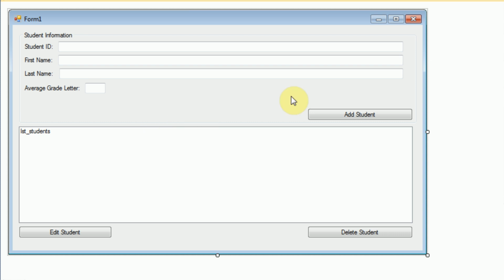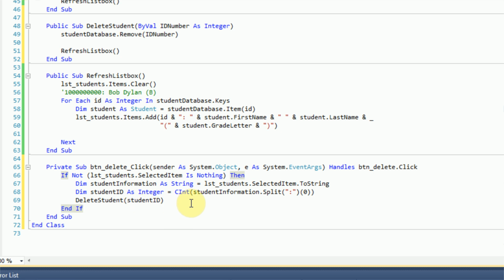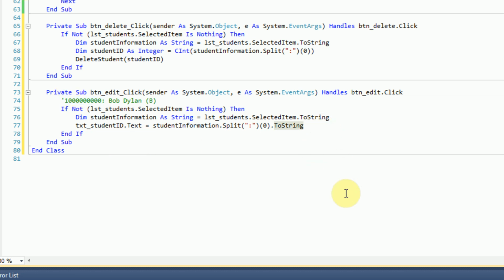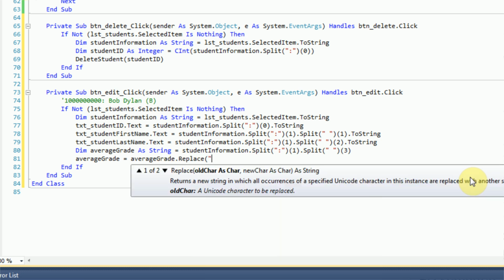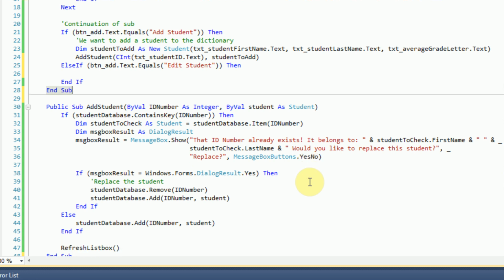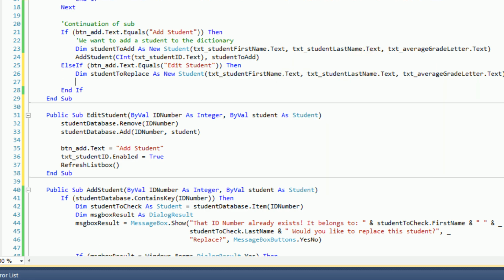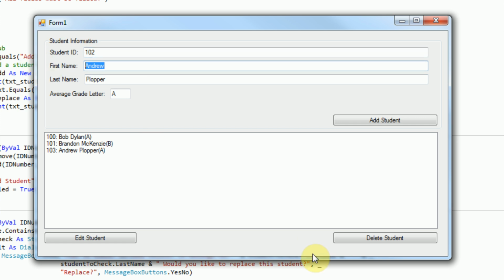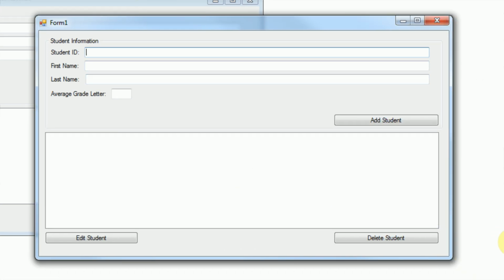VB.NET: Making a Student Database (Part 2 of 2)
In this video we will finish up our Student Database application, which gives us the ability to keep track of student names and grades.